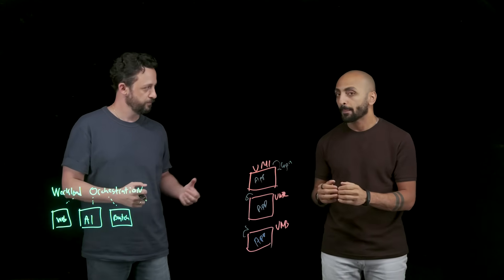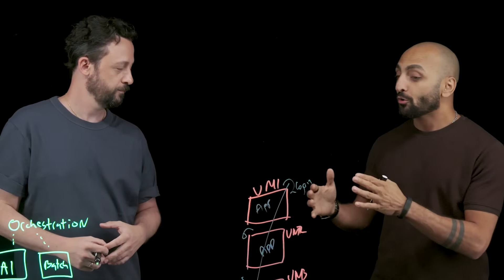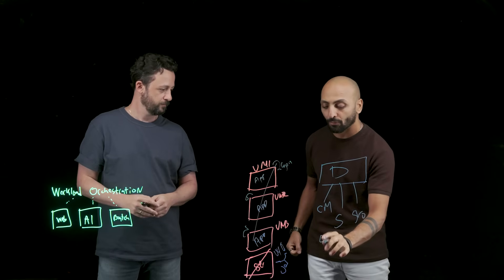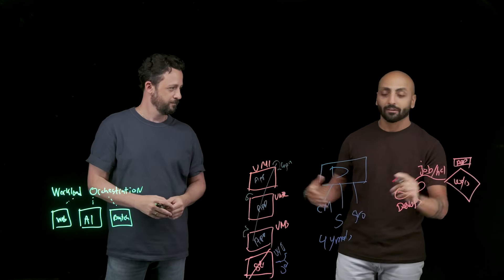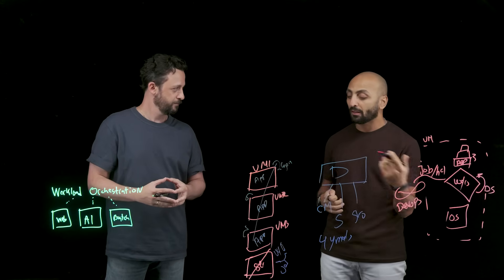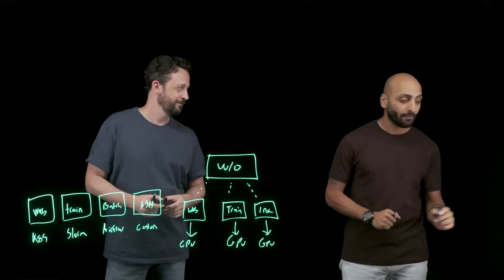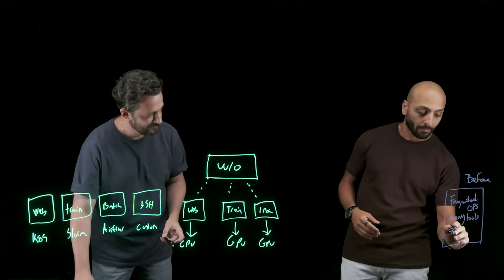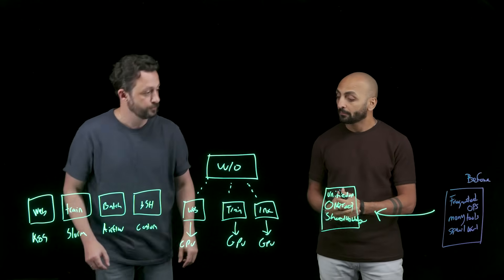Flexible Orchestration for AI & ML: Beyond Kubernetes Automation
How does AI orchestrate itself? 🤖 Live from TechXchange in Orlando, David Levy and Ray Abaid reveal how flexible orchestration connects DevOps, Kubernetes, and ML automation. 🚀 Discover how smarter orchestration boosts scaling and efficiency—see the future of AI operations unfold!

AI news moves fast. Sign up for a monthly newsletter for AI updates from IBM